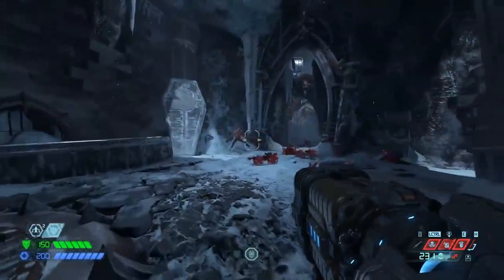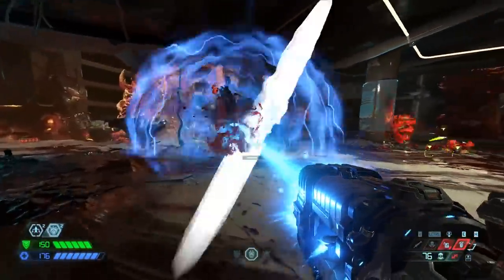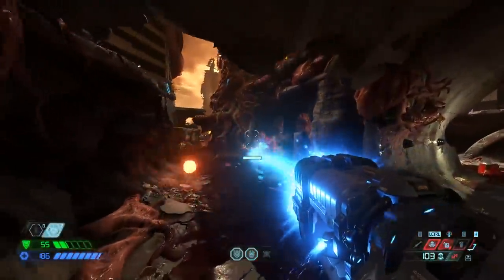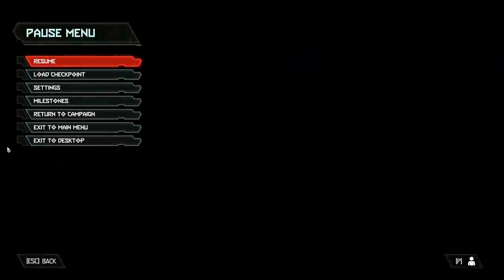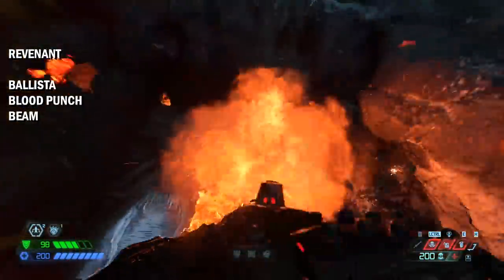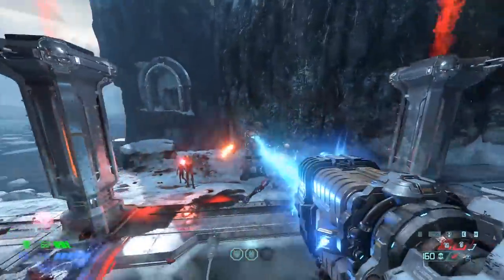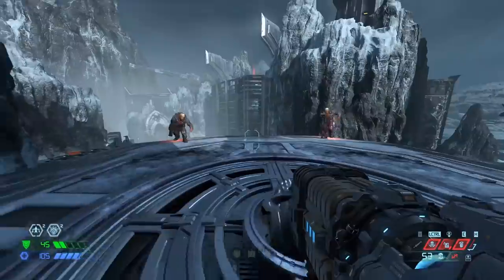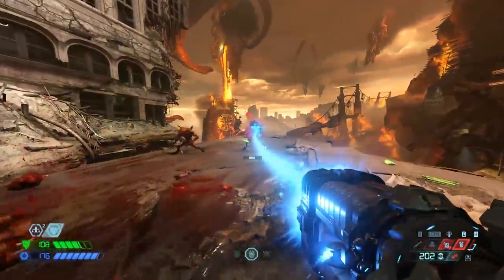DOOM ETERNAL - Microwave Beam Combos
It's all I got! Enjoy! - twitter: underthemayo